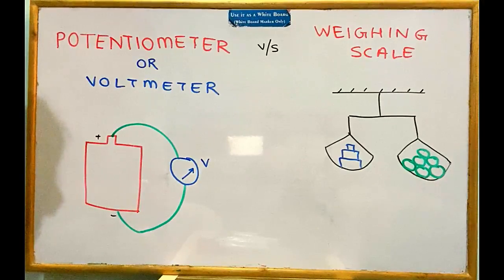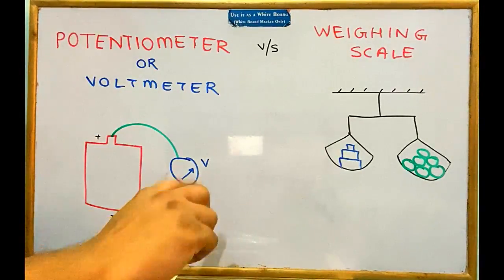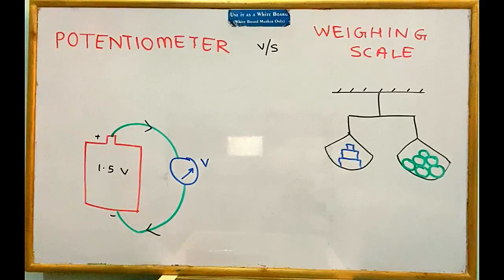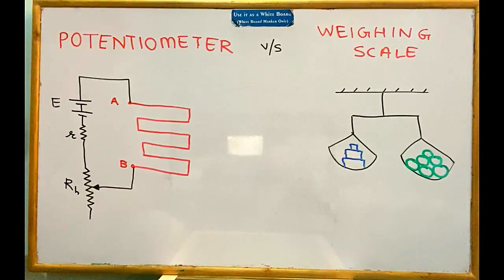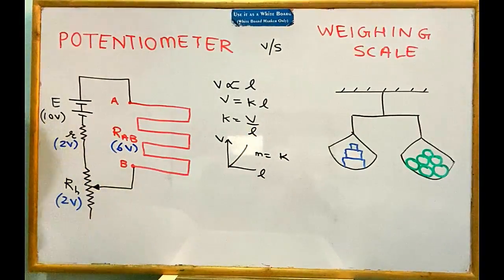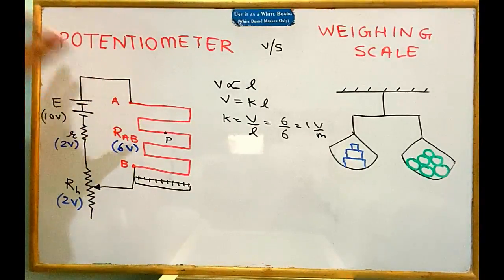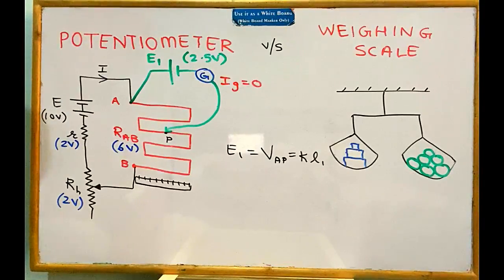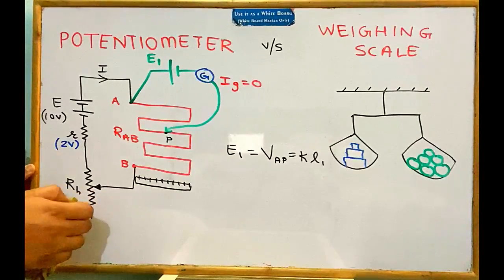Current Electricity - Potentiometer, Weighing Scale and a bag of Mangoes 🥭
Understand the working principle of a Potentiometer and Individual Cell Method to determine EMF of a cell using a simple example of a bag of mangoes!!!